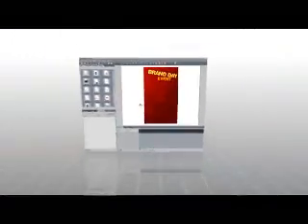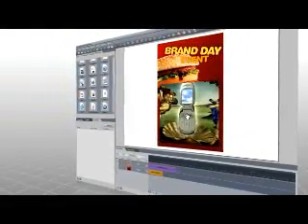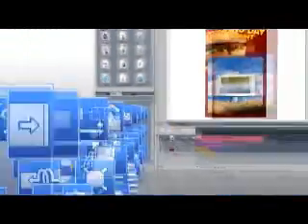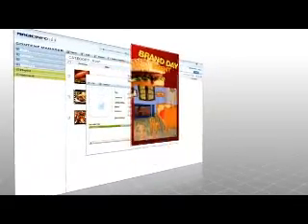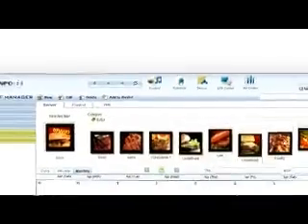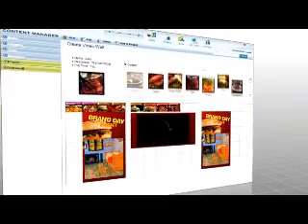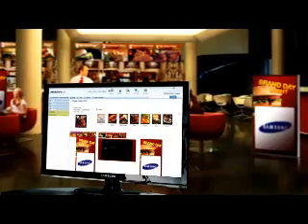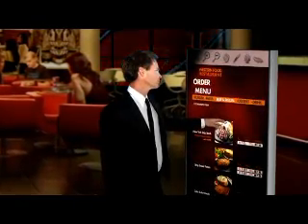Samsung Digital Signage Software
Visual Apex now offers complete digital signage solutions with the Samsung Digital Signage Software
MagicInfo Pro.  digital signage software -- ships with every Samsung Commercial Large-format LCD with an "n" in the model number (eg. 550EXn).  Samsung Network models include an integrated C2D processor, 1GB Memory, an 80GB hard drive, USB ports, RJ-45 input, and a pre-installed MagicInfo player client.  The MagicInfo Pro content design software comes with the display on a CD.

MagicInfo Pro software makes creating digital signage content extremely easy with a drag-and drop design capabilities.  Content can include live video sources, images, video, office applications, Flash and audio.  Design any look and feel you like; communicate messages when and where you like.

Samsung's MagicInfo Pro coupled with Samsung professional integrated displays and 3Yr warranty make it the best value and support in digital signage.  Ideal for digital signage networks with upto 50/ea displays.

digital signage software lg LG samsung Samsung P50HP P63FP LCD 320MP-2 320MXn-2 400CX-2 400CXn-2 400DX-2 400DXn-2 400FP-2 400FPn-2 400UX-2 400UXn-2 460CX-2 460CXn-2 460DX-2 460DXn-2 460FP-2 460FPn-2 460UT 460UTn 460UX-2 460UXn-2 520DX 520DXn 570DX 570DXn 650TS 400EX 400EXn 460EX 460EXn 550EX 550EXn 400DX-3 460DX-3 550DX 320MP-3 320MXn-3 400FP-3 460FP-3 400CX-3 460CX-3 400UX-3 400UXn-3 460UX-3 460UXn-3 460UT-2 460UTn-2 460UT-B 460UTn-B 320TSn-3 400TS-3 460TS-3 LED-LCD LED (Scala? Rise Vision? lg?)